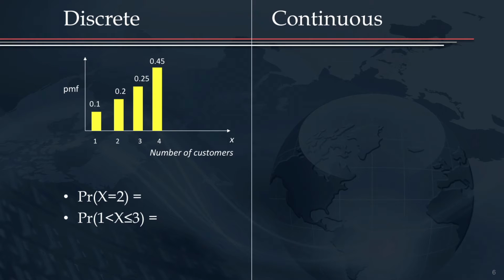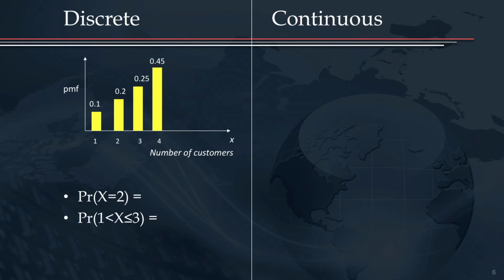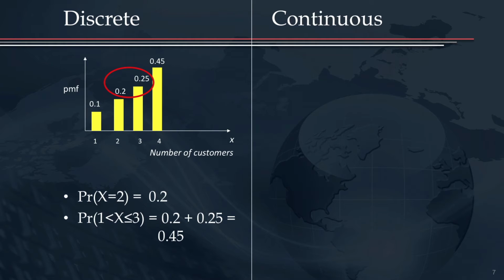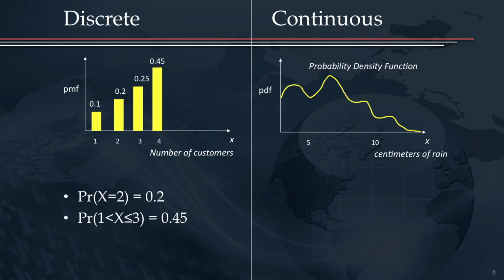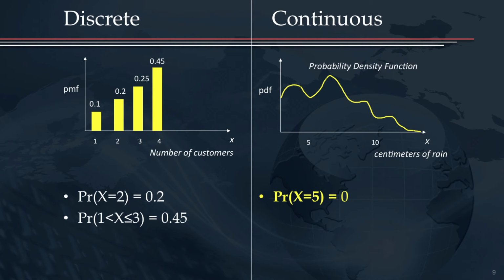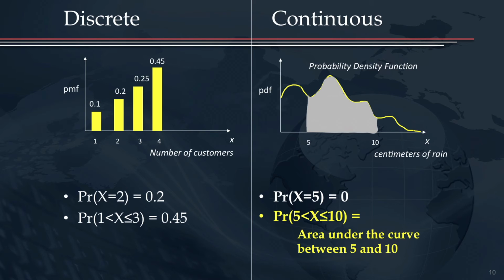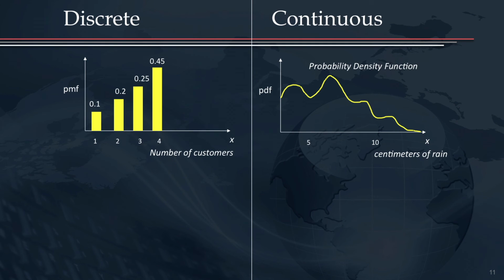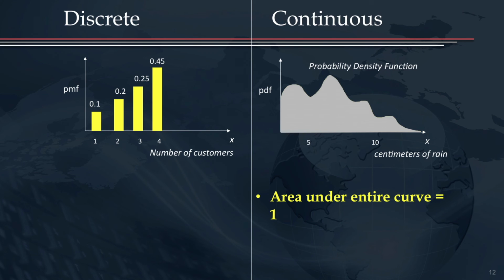MIT JUNE 27 P4 V2